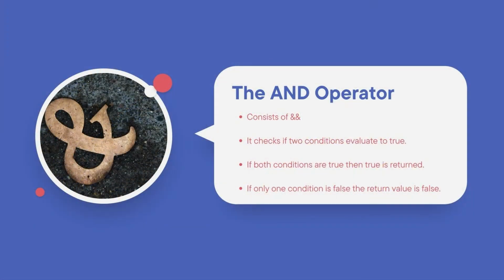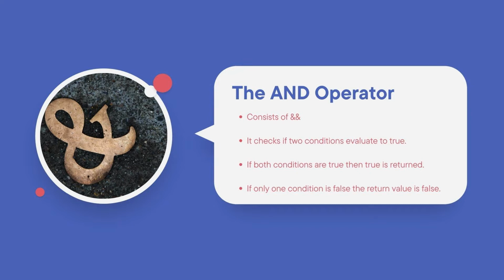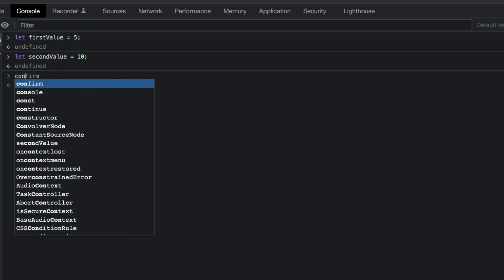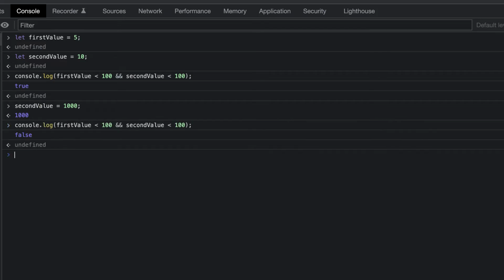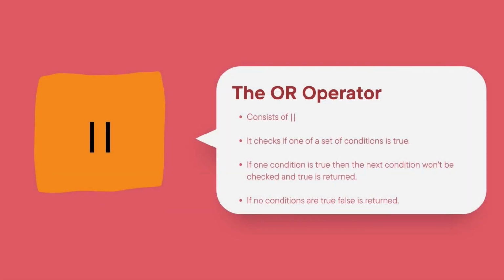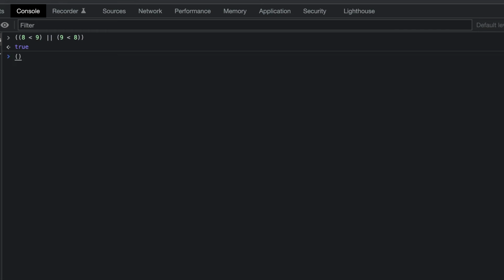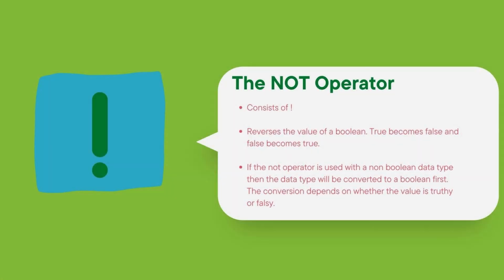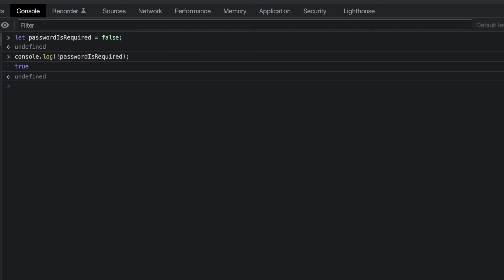Logical Operators in JavaScript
Learn how to use the logical operators AND OR NOT in the JavaScript programming language. A great video for those learning the language.